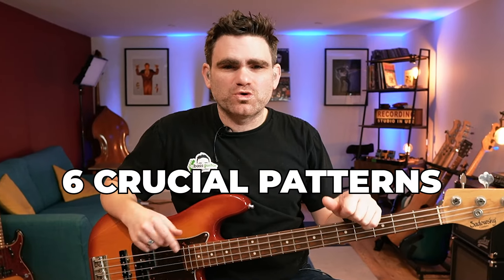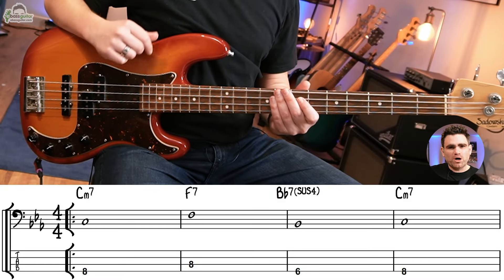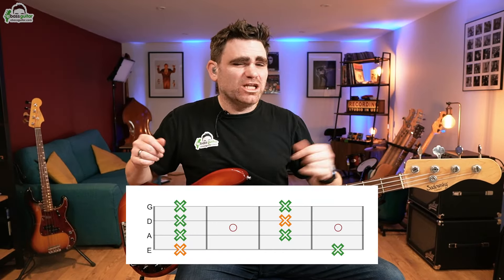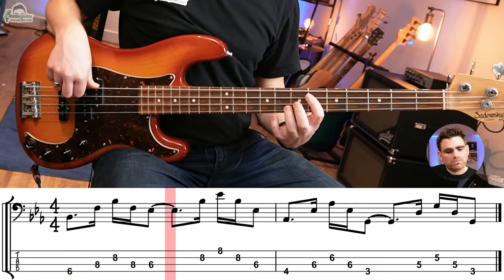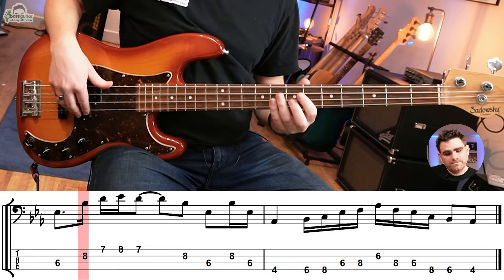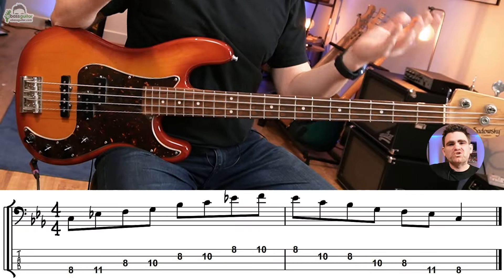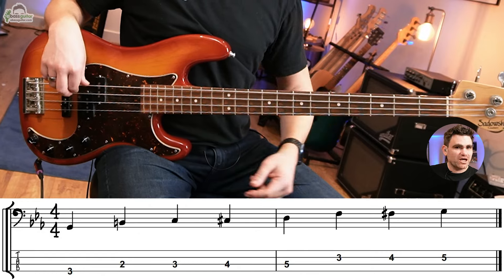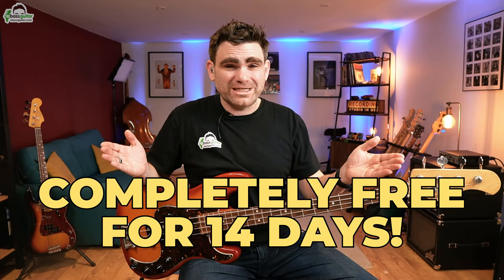6 Crucial Patterns For Great Bass Lines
Unlock the full potential of your bass guitar playing with James from eBassGuitar. Join us as we delve into the world of patterns and learn how to master them in the legendary jazz-funk tune, "Mister Magic." Elevate your music and groove like never before!

00:00 - Intro
00:20 - Why learn patterns?
00:49 - Free PDF
01:11 - "Mister Magic" Demo
02:12 - Chords
04:30 - Pattern #1
04:52 - Pattern #2
05:51 - Pattern #3
07:11 - Pattern #4
07:51 - Pattern #5
09:00 - Pattern #6
10:26 - Subscribe
10:54 - Recap
11:33 - Final step
12:10 - "Mister Magic" Playthrough
14:19 - Conclusions
14:38 - Bass Lab PLUS
15:35 - Outro

About eBassGuitar